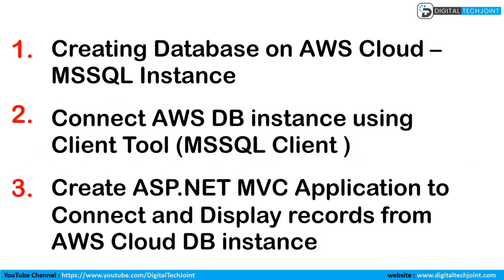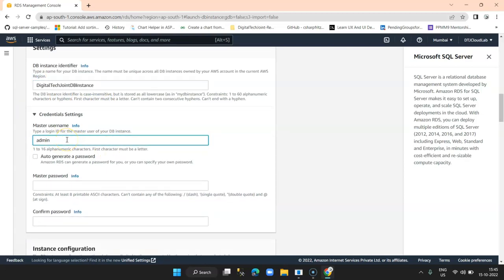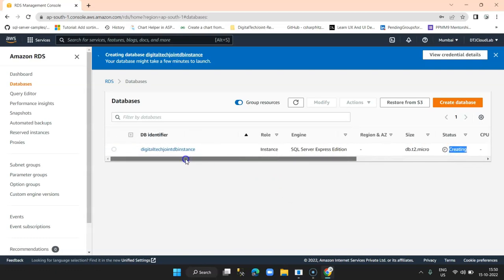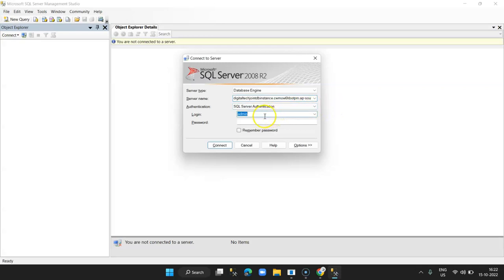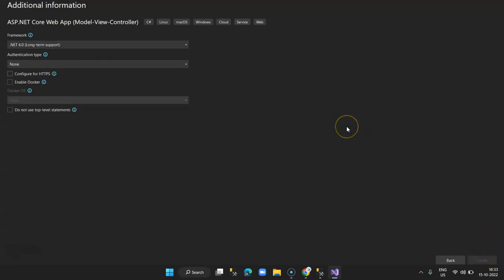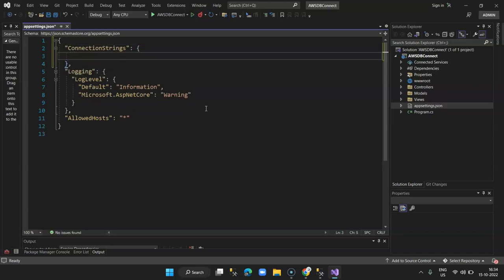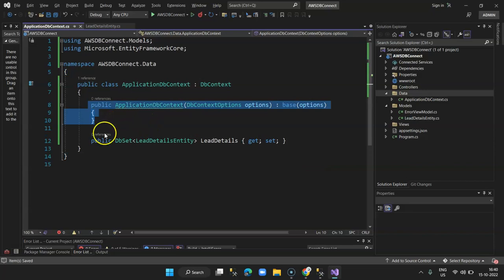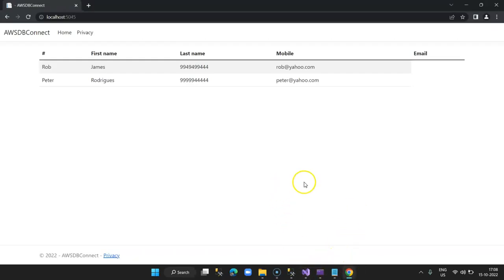How To Connect ASP.NET Application with AWS Database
In this tutorial, we show how to create Microsoft SQL Server instance on AWS cloud platform, Connect the AWS Database instance from local client, create new database and finally connect the database to fetch records and display using ASP.NET MVC Application (.NET 6)

This video provide good  understanding on working with AWS cloud database and connectivity from ASP.NET application.

Below are the links of Video that will help further in learning ASP.NET.

Good Luck !!! Keep Learning